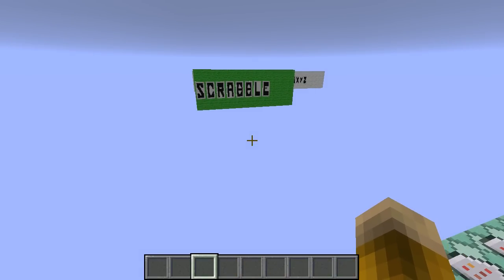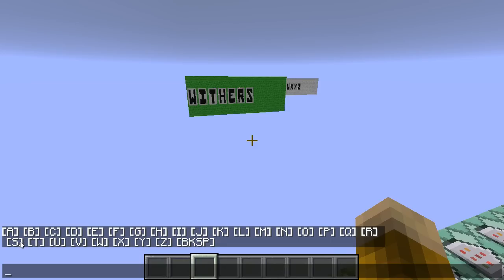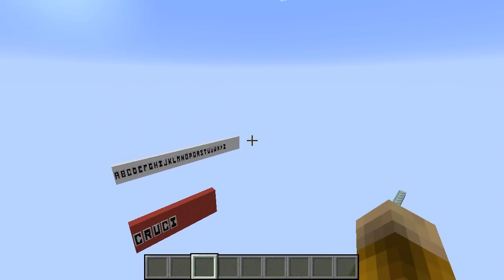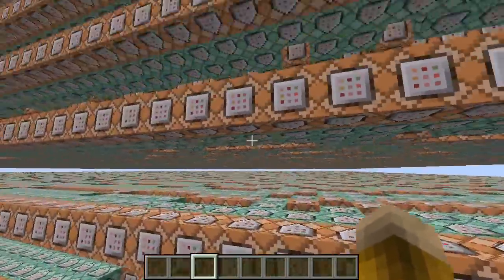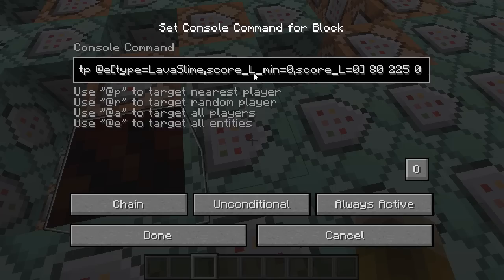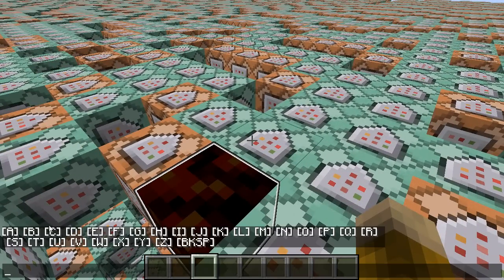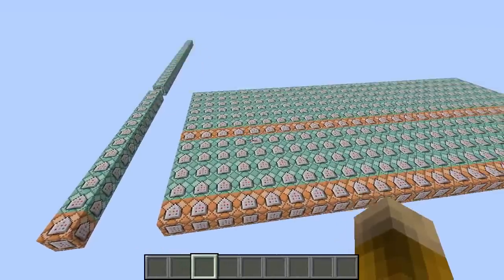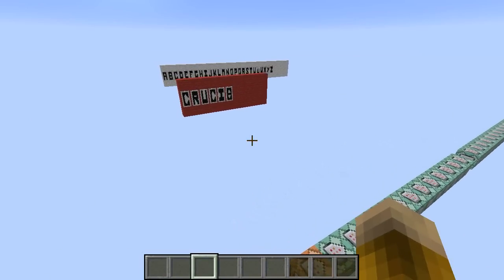FAST Scrabble spell checker in Minecraft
I made a FAST spell-checker in Minecraft using 1.9 command blocks, which lets you quickly "type" letters to test if they form legal words, as well as explore the dictionary for legal words and prefixes.

(I got the idea after seeing Sethbling make a similar contraption yesterday, that was very colorful and pretty, but a little slow to detect words.)

Learn more about the "trie" data structure that powers this contraption

For the word list, I used the public-domain "ENABLE" dictionary, which contains about 170,000 english words.  I wrote a couple hundred lines of F# code to translate the dictionary into a Minecraft-command-block-encoded trie.